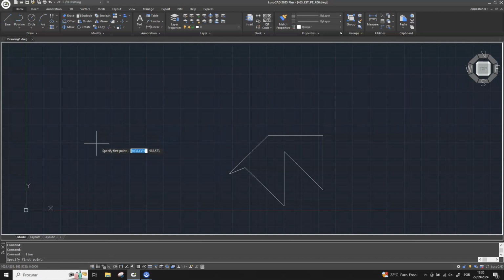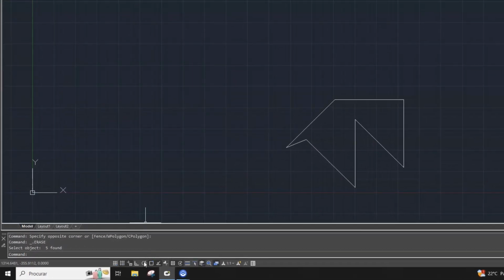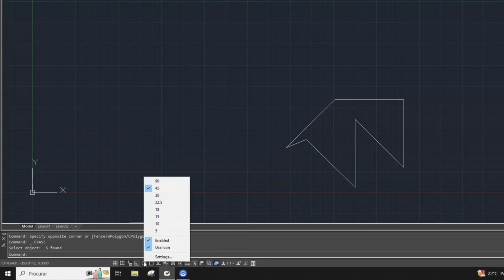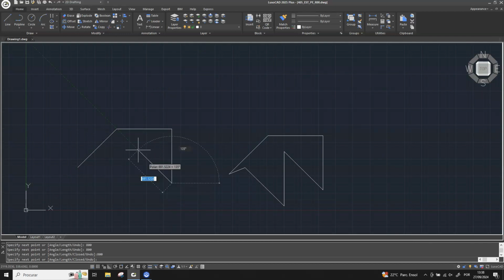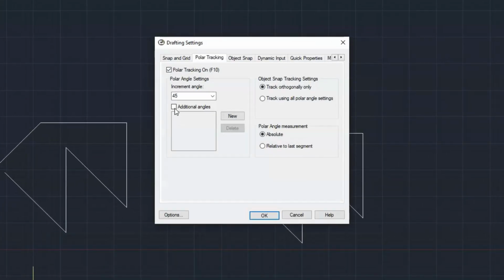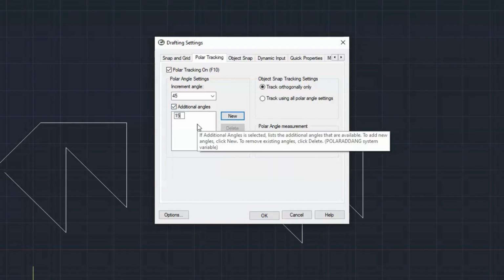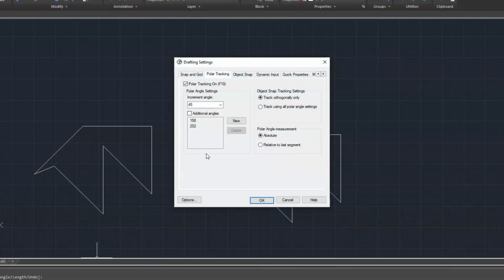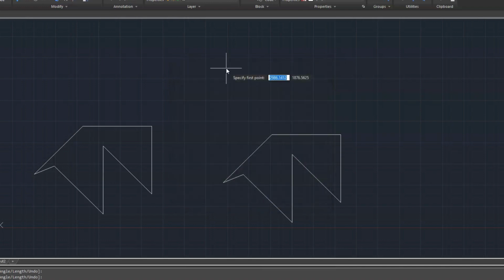Ortho and Polar Snap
This lesson of the "Luso CAD for Beginners" course by Structural Academy explains Polar Tracking and Ortho mode, essential tools for precise angle control while drafting. The examples demonstrate how these tools significantly improve drafting efficiency by providing visual guidelines and angle constraints, making it easier to create precise geometric shapes with consistent angles.